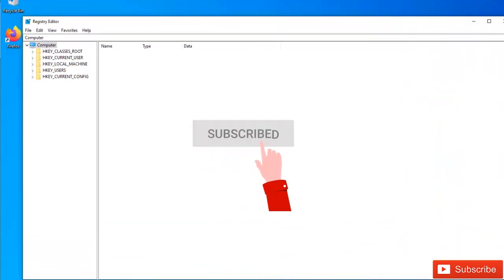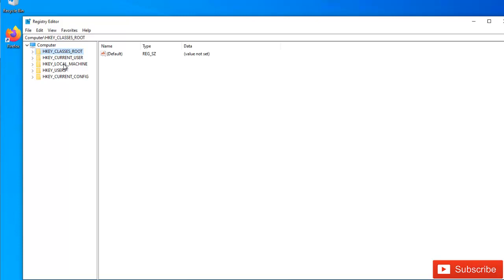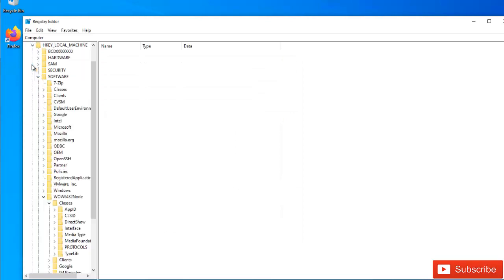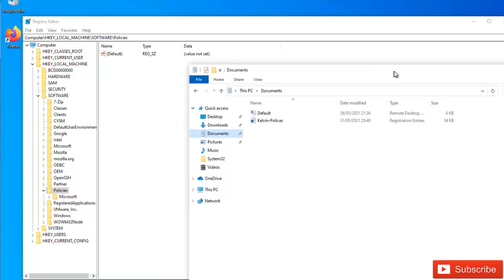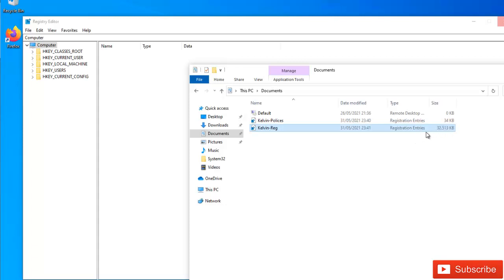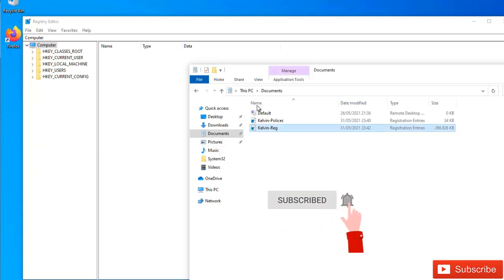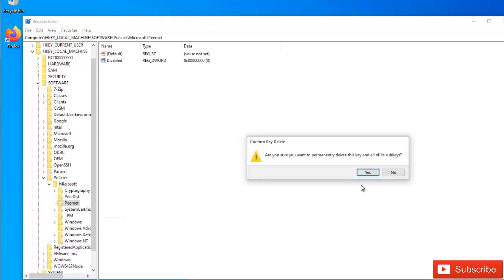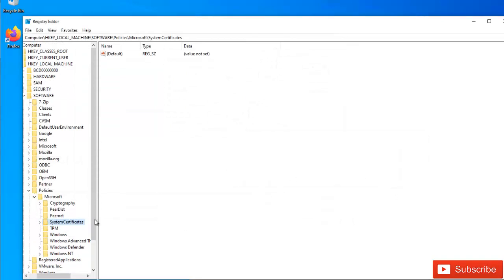How to Back up and Restore Windows Registry | Back up the Windows 10 Registry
Learn how to Back up and Restore the registry in Windows.
How to Export a Registry Key in Windows
Back up the Windows 10 Registry
How to export and import Windows registry keys
Windows 10/8/7 - Registry Backup, Restore, Import And Export

Whether you're a seasoned pro or just starting out, this course has something for everyone.
Don't miss out on this opportunity to enhance your expertise and stay ahead in the rapidly evolving world of technology. Course link: [Mastering IT Systems Administration & Azure Cloud Engineering]